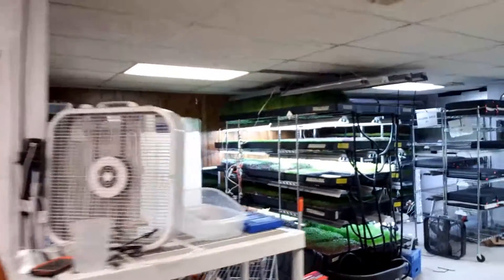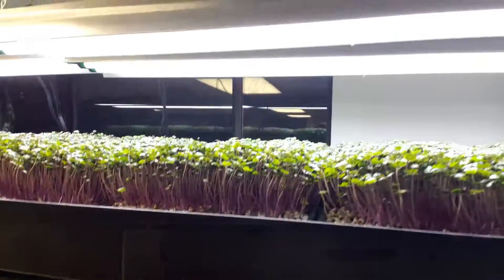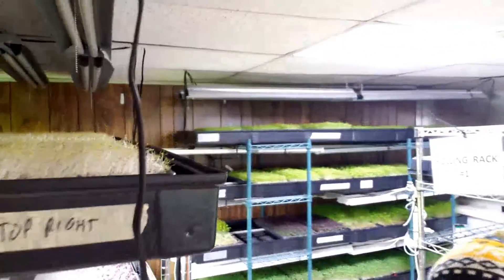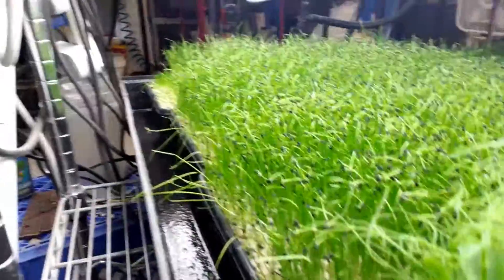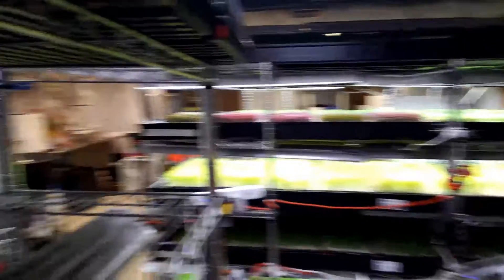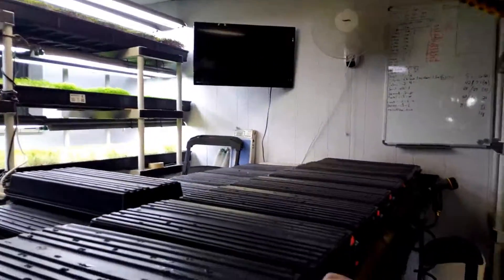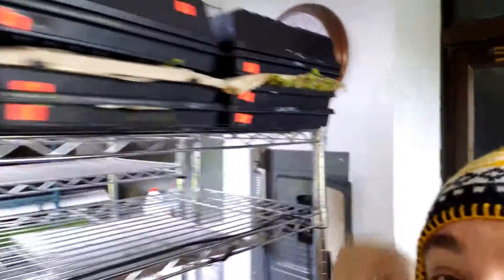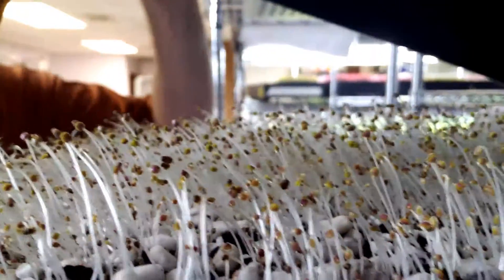Grow Room Update 1/22/19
Today I am at the grow room post winter storm. I have overcome any bad soil issues I was having and things are growing well. The vent fan is doing it’s job, including blowing my heat out the window. The grow tent experiment was a flop, but I will try again due to the soil issues hindering any experimentation…
If you would like to support us you can do so in the following ways:

Or click through any of our Amazon recommended products. We only recommend products we use and are satisfied with.

InkBird Humidity Control

Grow Tent

Vent Fan – 8” Inline Terra Bloom

Vent Fan Flex Duct

Watering Pumps

KMC Single Wifi Outlets

KMC Wifi Power Strips

Dilisens Dual Outlet Wifi Outlet